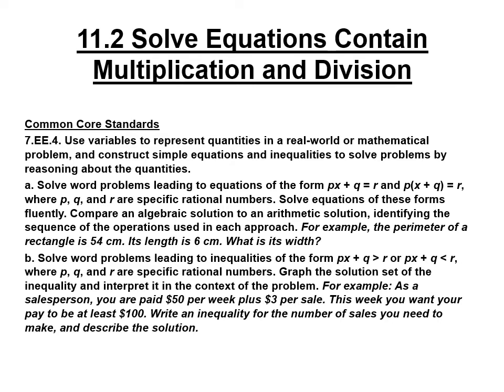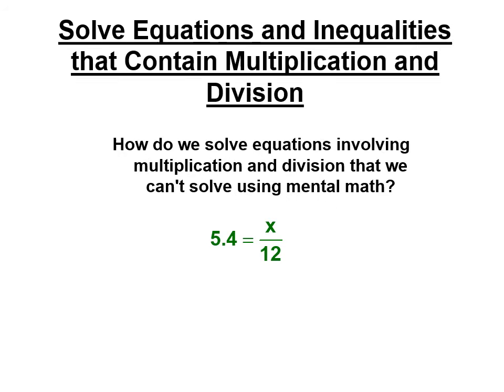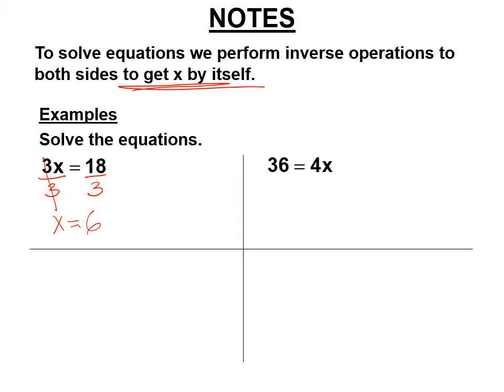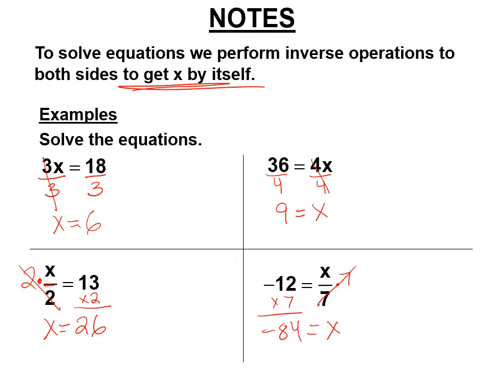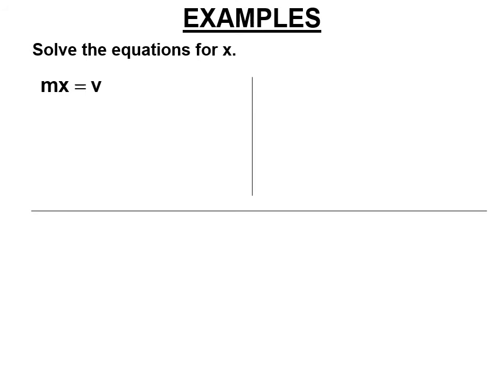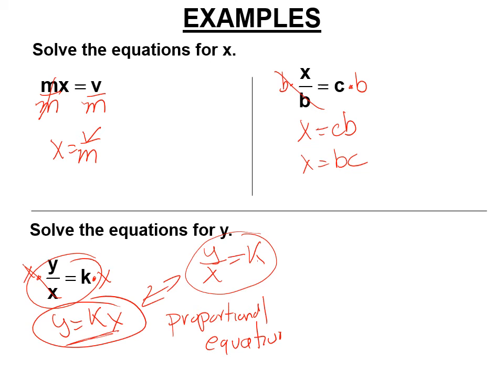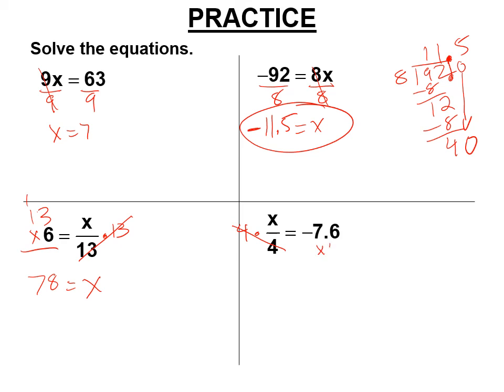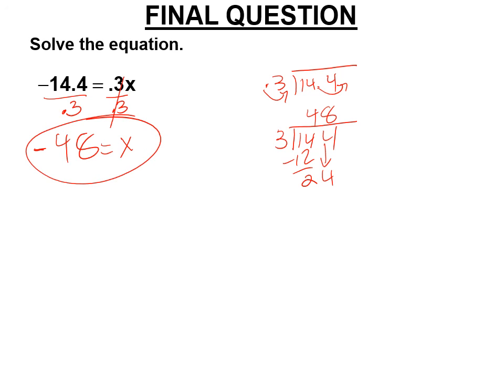11 2 Solve Equations that Contain Multiplication and Division